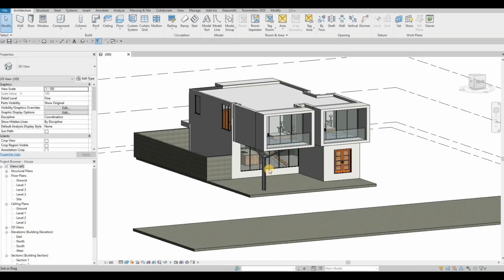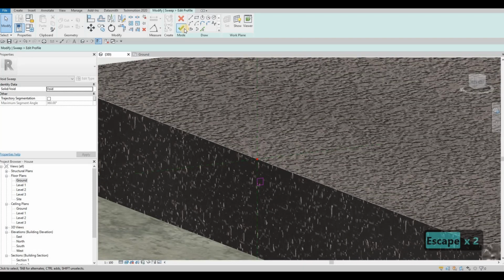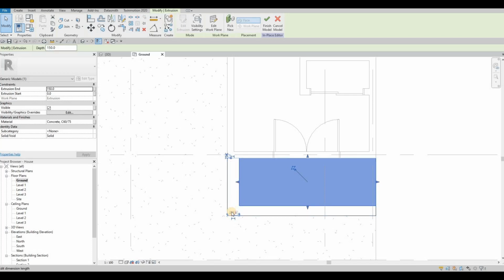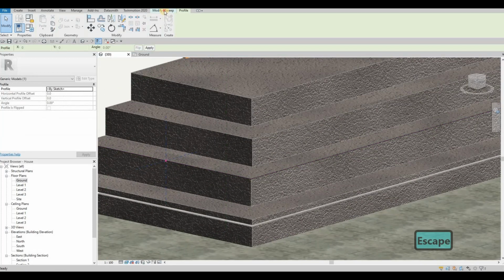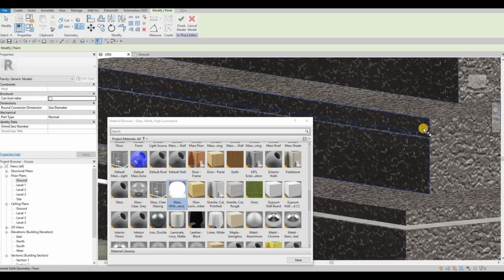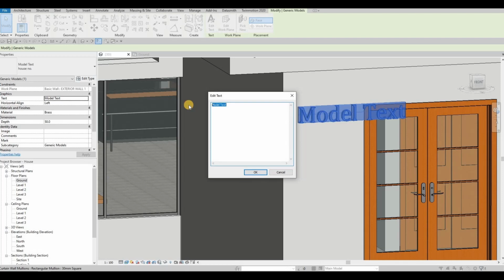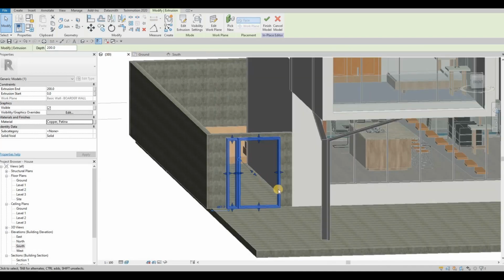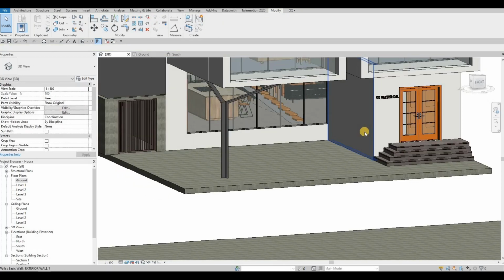BJOS House | Part 14 | Complete Step By Step Project | Revit and Twinmotion Tutorial